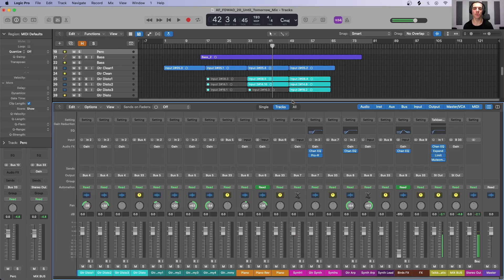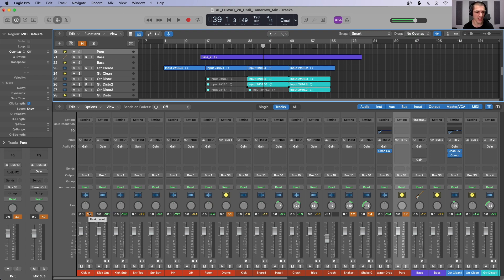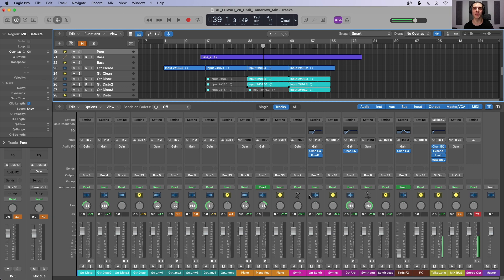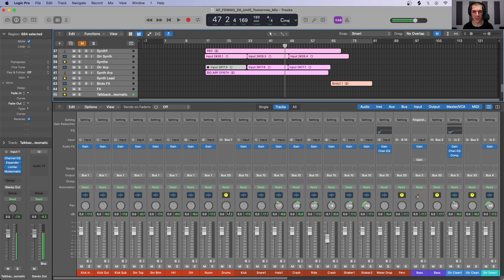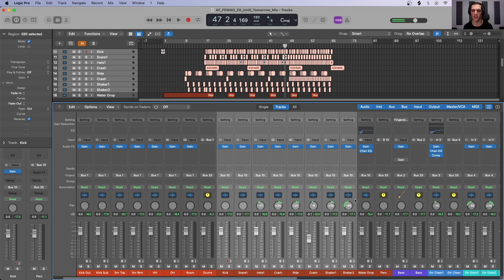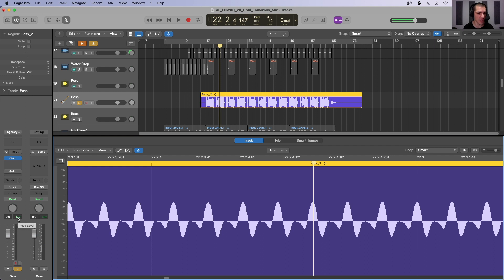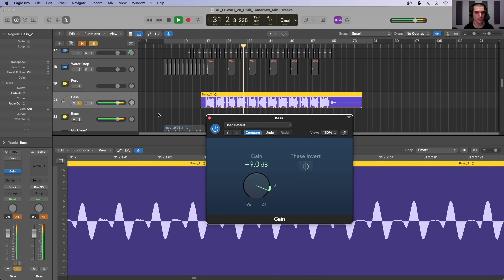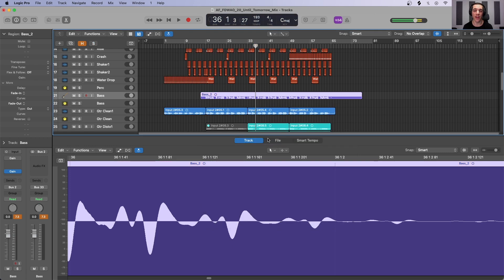What Is Headroom And Why Is It Important In Mixing?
This video is about the importance of headroom in mixing.

Timestamps:
00:00 What Is Headroom?
01:49 Into The DAW
03:34 24-bit Vs. 32-bit Floating Point
04:39 Gain Staging
06:17 Headroom Of Individual Tracks
08:54 Recording Levels
09:23 Wrap-Up And What's Next